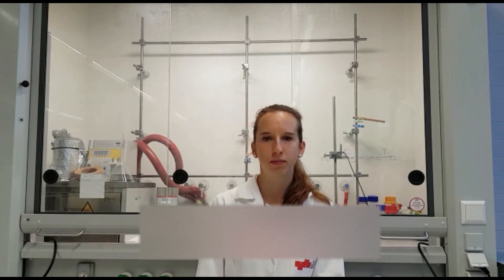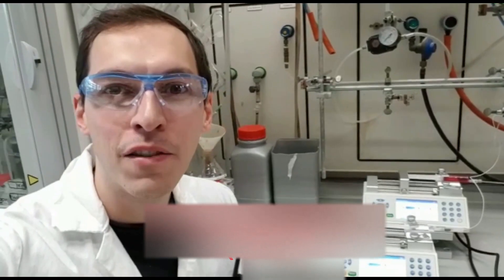[Eng|科研|Research]🤔欧盟项目🇪🇺只有我一个中国人是什么体验|荷兰博士日常|EU project|博士博后都在y研究什么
提醒：做实验的时候是要带手套的 当时是摆拍。。
remind: for the real experiments, please wear gloves.

科研项目趣事🔬research project in Europe
EU Techweek🧑🏻‍🔬
科技周
为了他们的隐私 名字啥的就马赛克了哈哈~